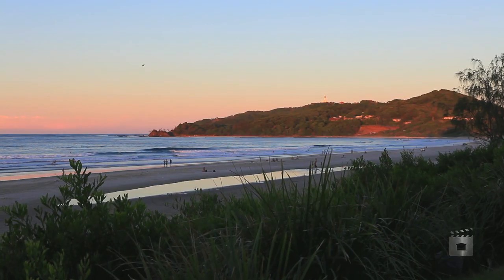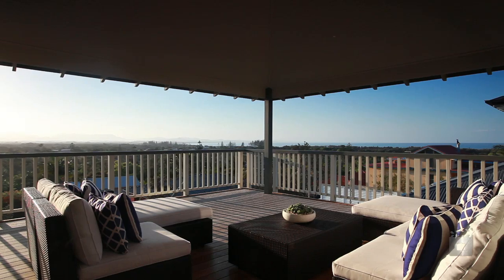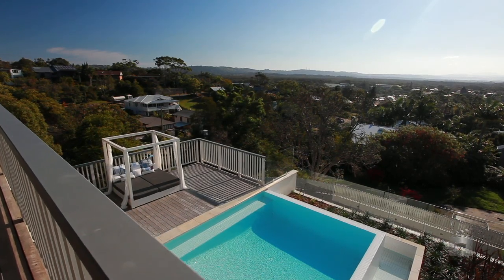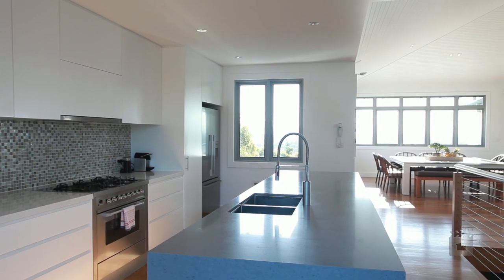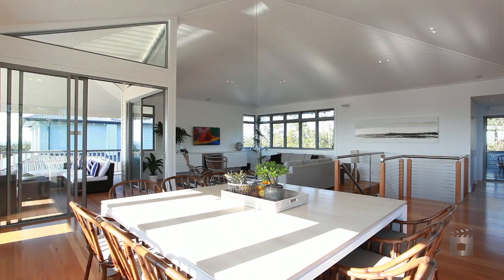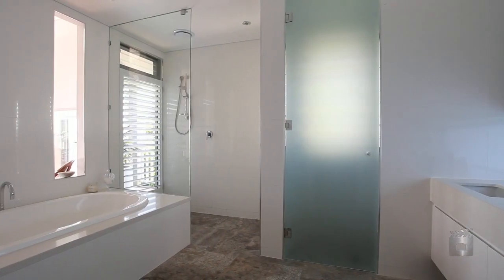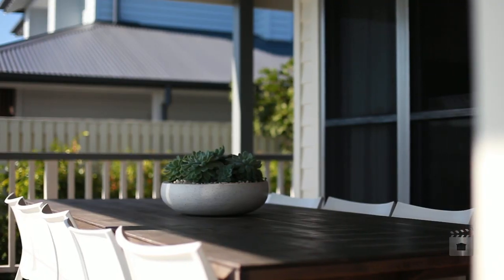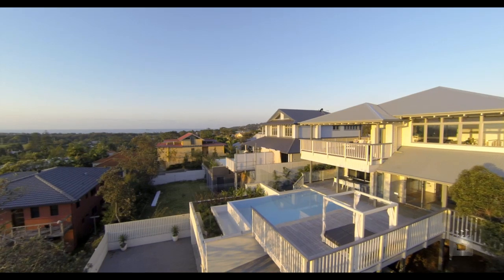57 Ruskin St - Byron Bay (2481) New South Wales by Peter Yopp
Property Video shoot of 57 Ruskin St - Byron Bay (2481) New South Wales by PlatinumHD for